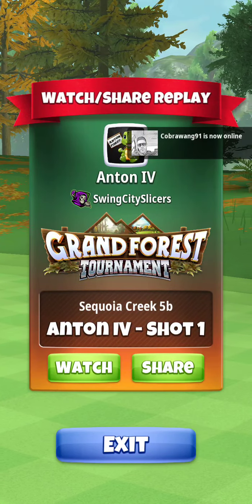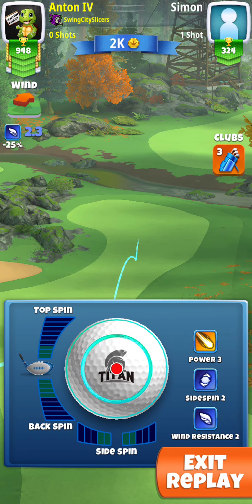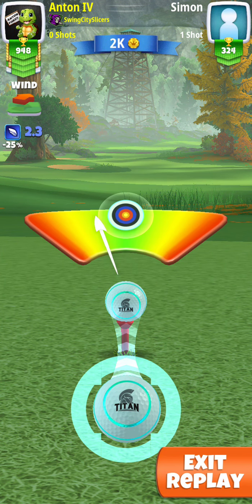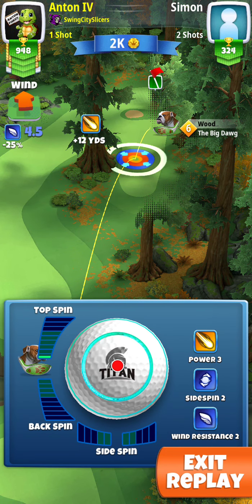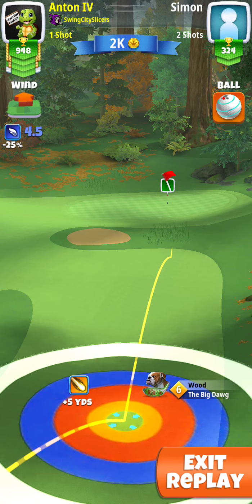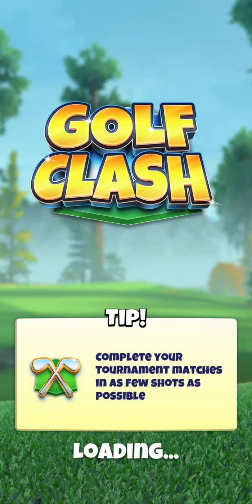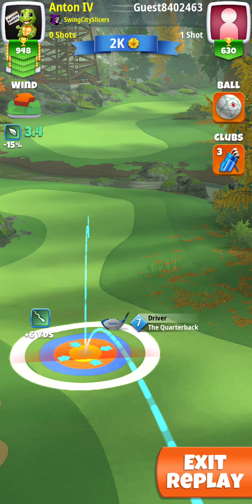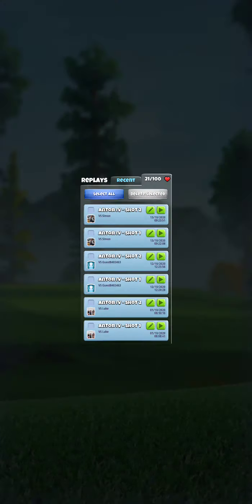GOLF CLASH - Grand Forest - Hole 9 (Rookie)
ELEVATIONS - Shot 1: +20% (Max); Shot 2: 10% (Max)